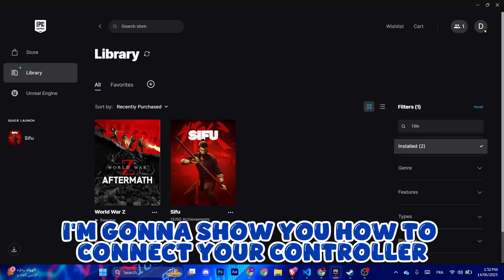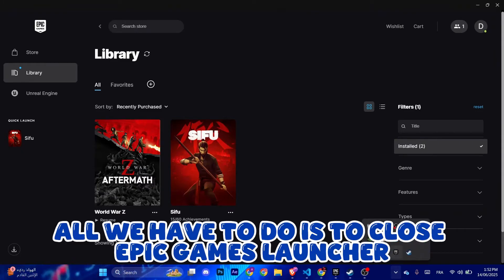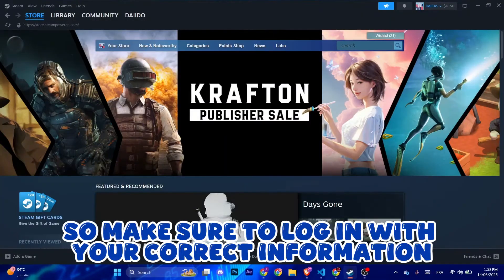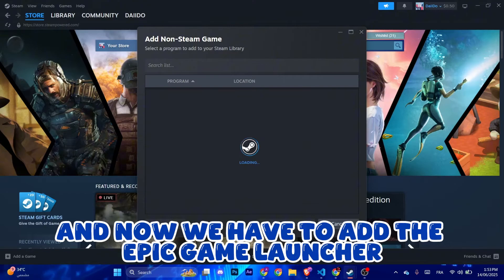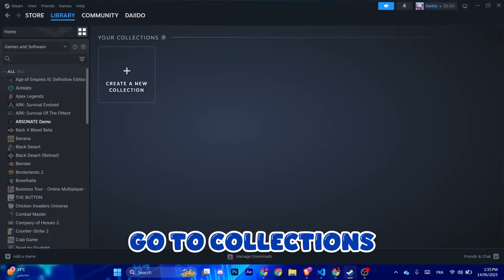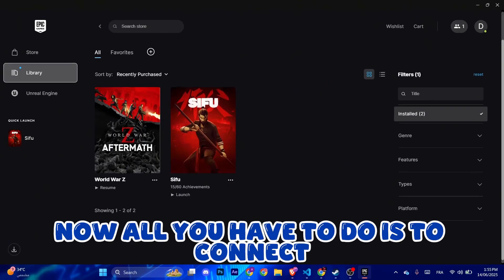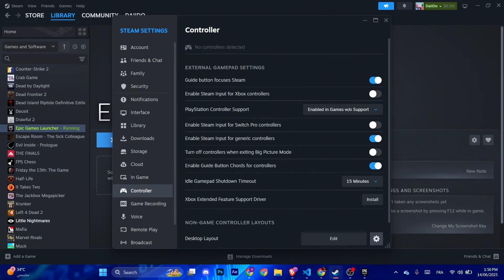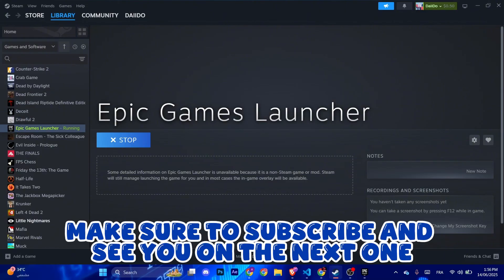How To Connect Any Controller to Epic Games Launcher (2025 Easy Setup)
Want to play your favorite Epic Games titles with a controller? This 2025 tutorial shows you how to connect any controller—Xbox, PlayStation, or third-party—to the Epic Games Launcher for smooth gaming.

✅ What You’ll Learn:

Connecting Xbox, PS4/PS5, and generic controllers

Configuring controller settings in Epic Games Launcher

Tips for wireless and wired setups

Bonus: Best controller settings for Fortnite and other popular games